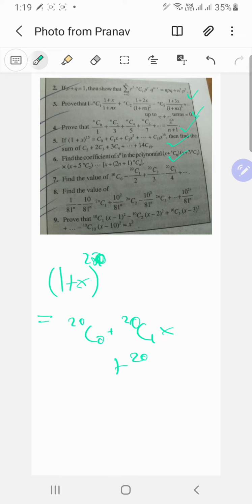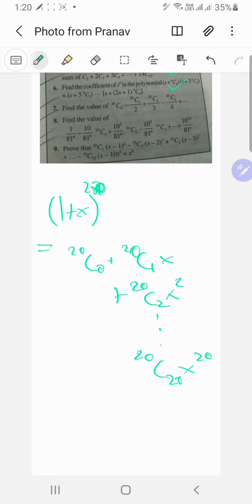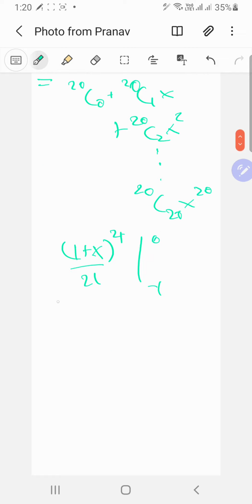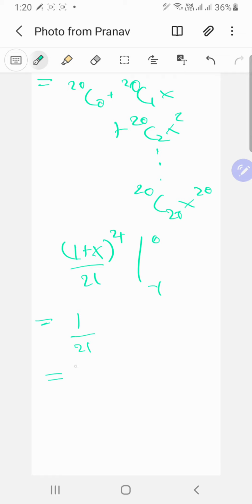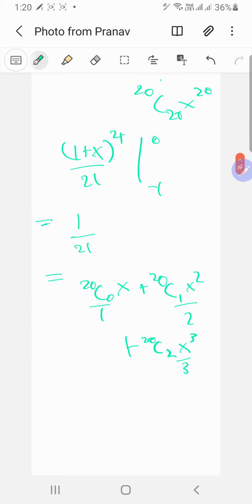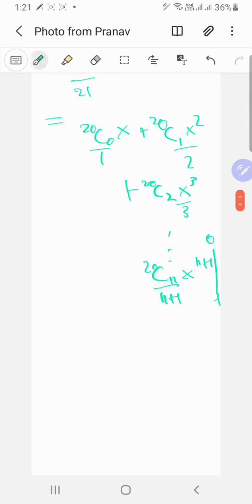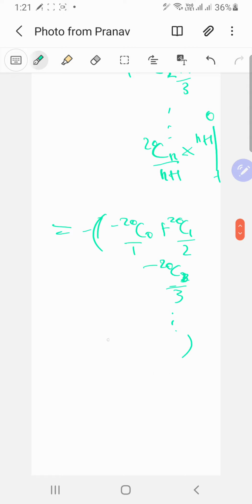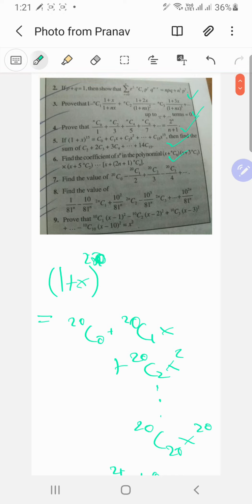My math homework vedio 27(6)